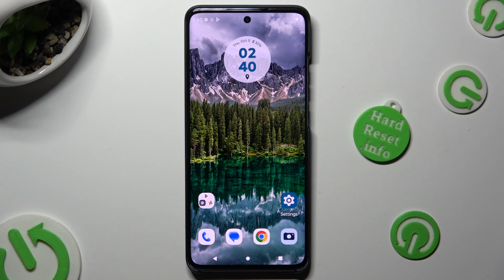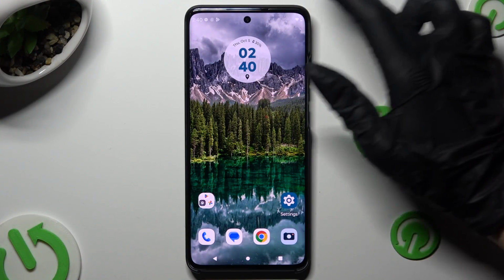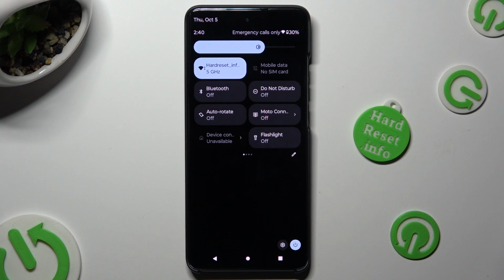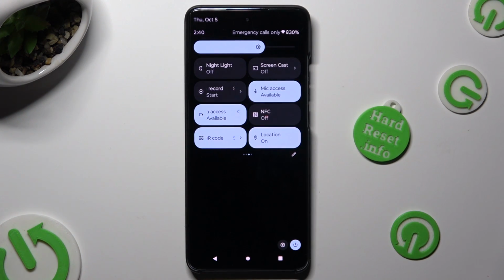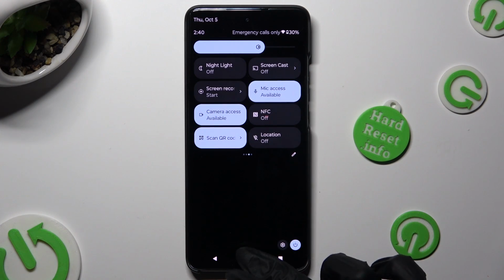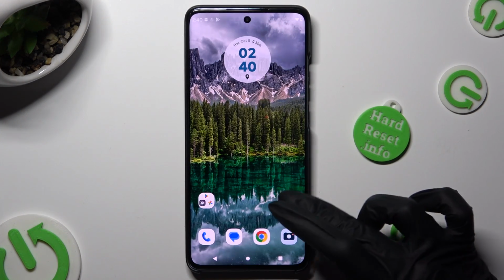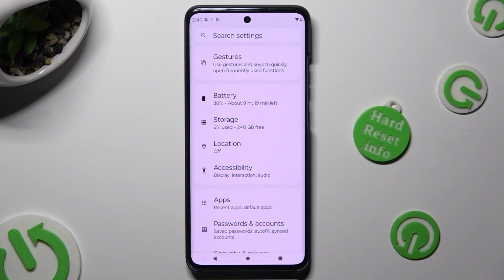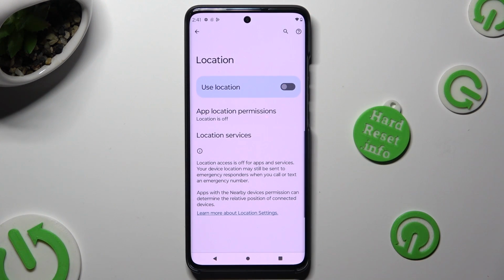How to Turn On Location on MOTOROLA Edge 40 Neo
Find out more info about MOTOROLA Edge 40 Neo:
Enabling or disabling the location feature on your MOTOROLA Edge 40 Neo gives you control over your phone's access to location-based services. Whether it's for navigation, weather updates, and more, managing your location settings ensures your privacy and conserves battery life. Follow our steps and find out more about MOTOROLA Edge 40 Neo.

How to turn on location on MOTOROLA Edge 40 Neo? How to activate location on MOTOROLA Edge 40 Neo? How to enable location on MOTOROLA Edge 40 Neo? How to turn off location on MOTOROLA Edge 40 Neo?